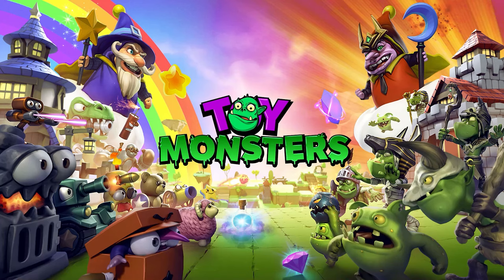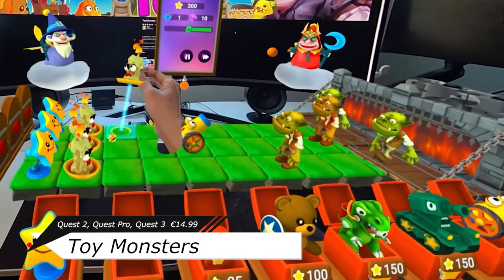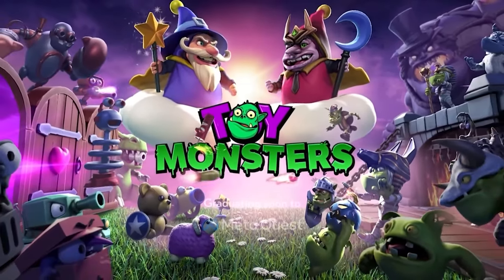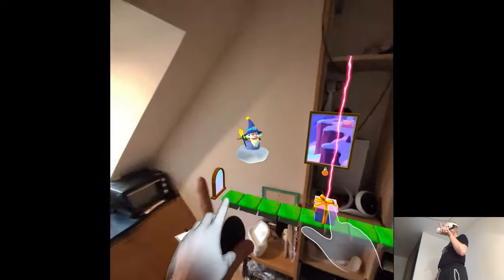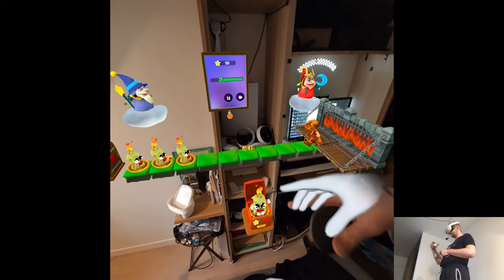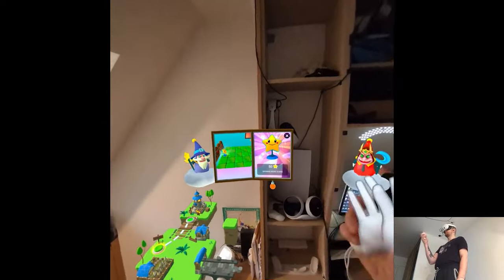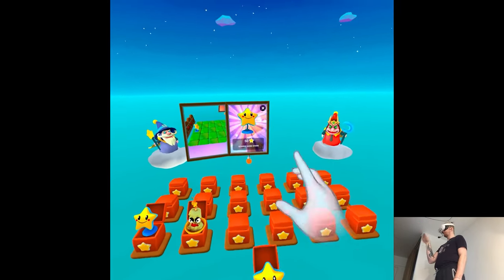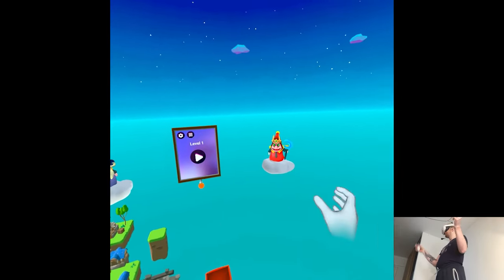OVERVIEW - Toy Monsters | Part X Gameplay | Meta Quest 3 VR/MR/AR/XR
Hi

Hmm it seems like there was another release today which I'm forced to do tomorrow, however that really screws up my initial plan big time and I dunno what to do really. The vacation preparations are almost done, just need to edit some last clips but like with this new situation now it'll be quite the challenge. Feel like something's off cuz the whole ordeal got way too hard to accomplish, maybe my calculators weren't correct with the amount of videos I need? I'll update y'all later on the situation, I mean at this point I should've expected things to go in another direction lol.

0:00 - Intro
2:12 - Gameplay
12:31 - Thoughts

Short PC specs:

i9-9900KS
RTX 2080ti
32GB RAM 3200MHz
2TB SAMSUNG 970 EVO PLUS M.2